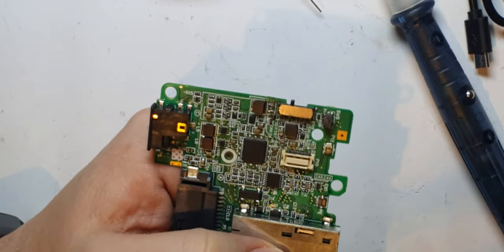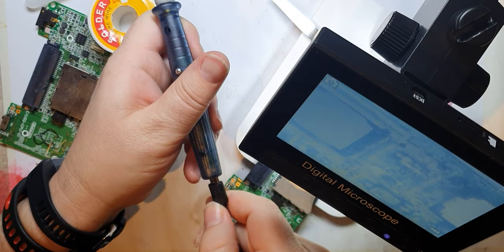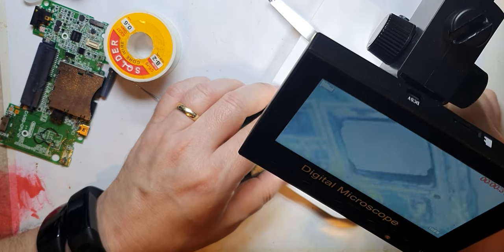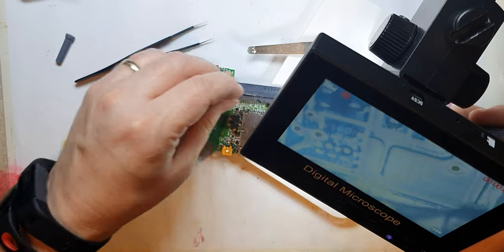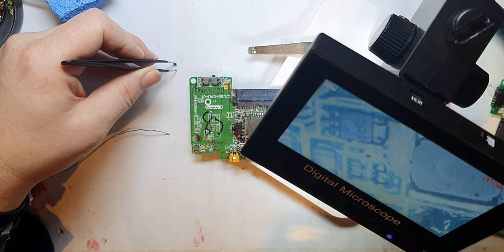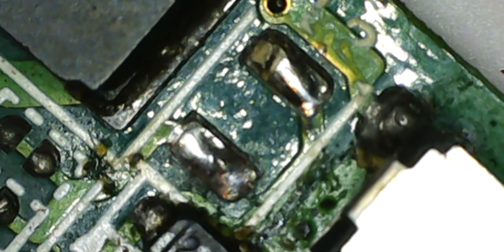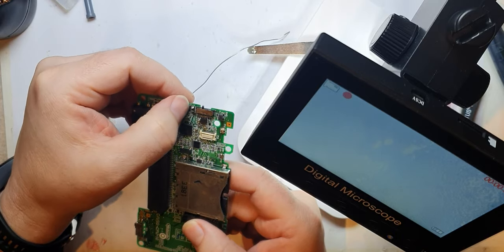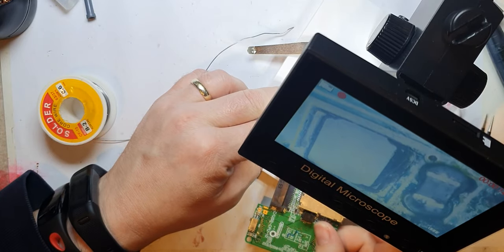L2 fell off? Replacing a DSL L2 Inductor with basic tools.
Here I try to replace a L2 inductor on a DSLite motherboard which has a missing one.

And I try this using basic tools.  I think the USB soldering iron I tested was under-powered, and it lacked thermal mass - but a cheap mains powered soldering iron, some flux and some tweezers should not break the budget to attempt to fix one.

This is not a how to - just an experiment - your mileage may vary and you may break your board further.  I recommend NOT doing this but just purchasing a used main board from an auction site and swapping it over with the faulty one.